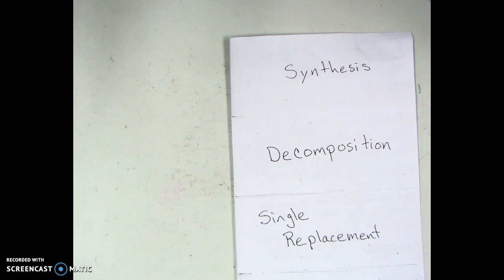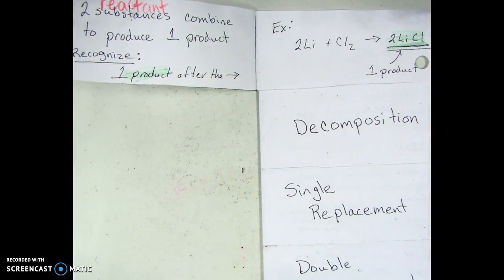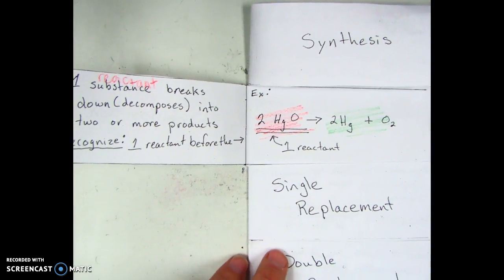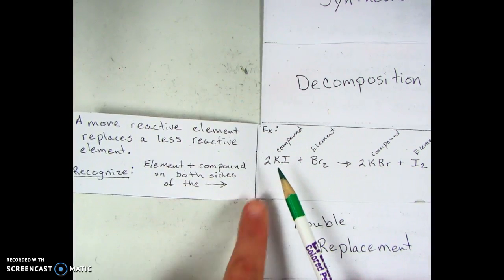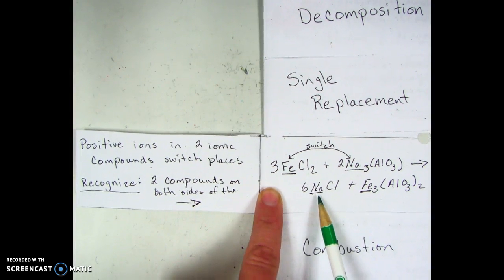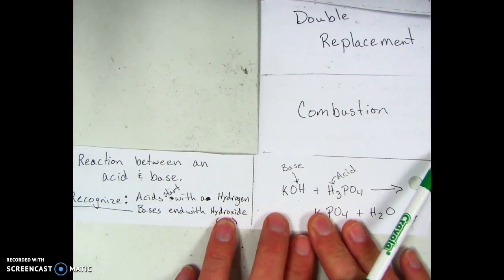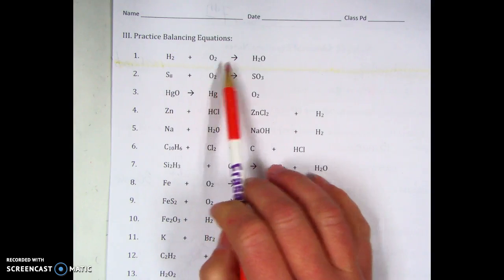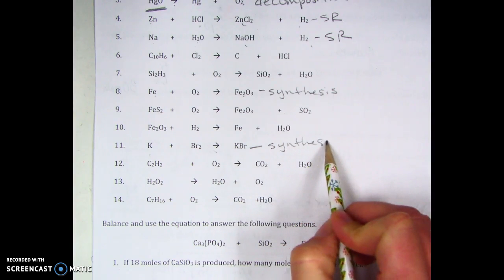Types of Reactions